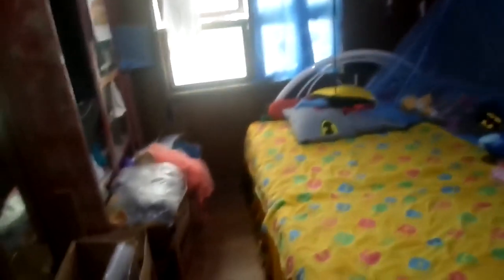Welcome to my New Quarters! (ROOM UPDATE)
New things to come, with a new change. Still in the same house, just downstairs.

~-=Stay Awesome, fellow knights.=-~

Comments that contain hate, violence, threats, lack of common sense, trash talking, harassment of any kind will be automatically deleted. :) We're here to have fun and a good time. Please be nice, kind, friendly and respectful~